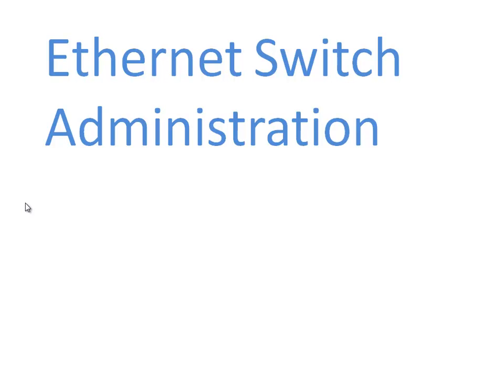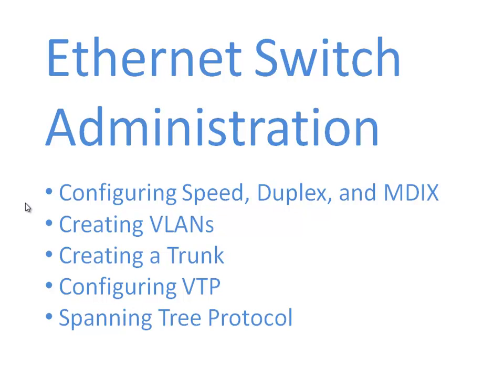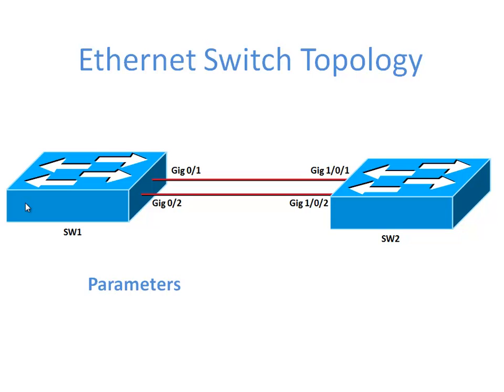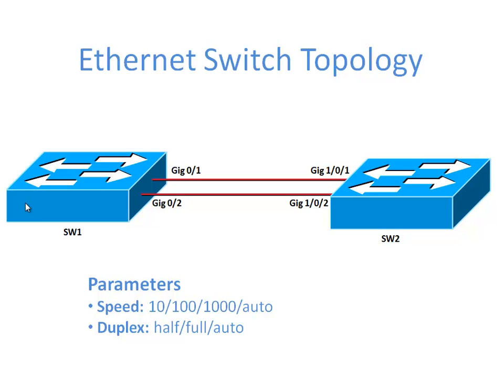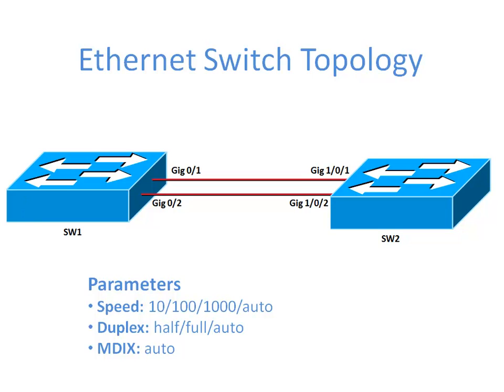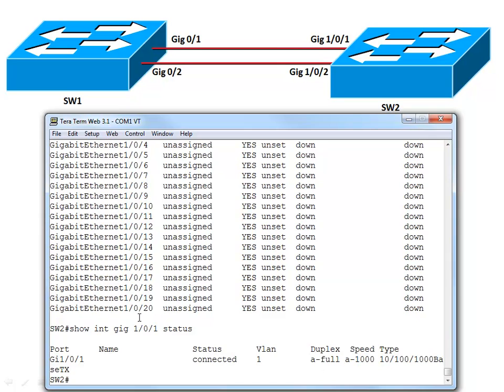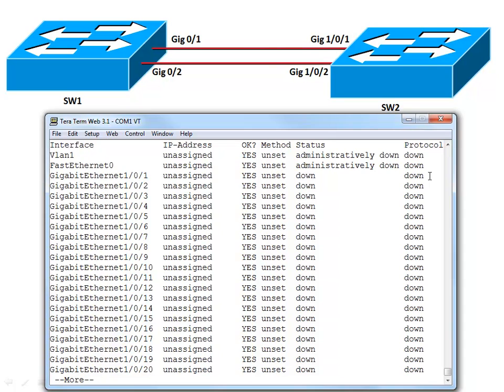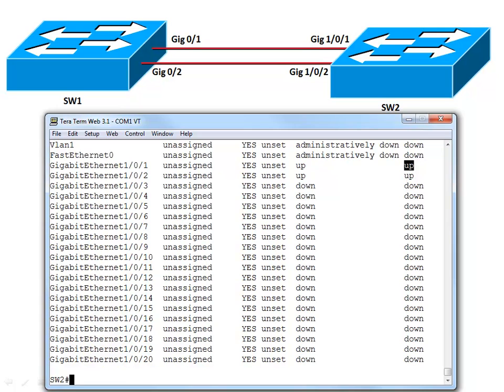ICND1 - Video #11 - Ethernet Switch Configuration - Part 1 (Speed, Duplex, and MDIX)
This training video, which is applicable to Network+, CCENT, or CCNA studies, demonstrates basic switch configuration.